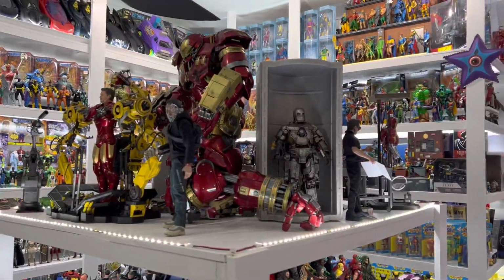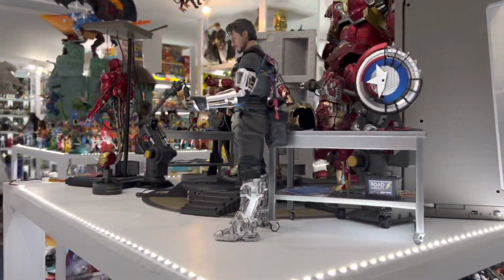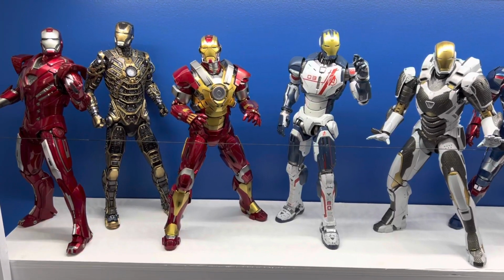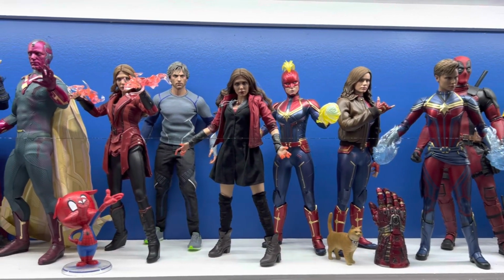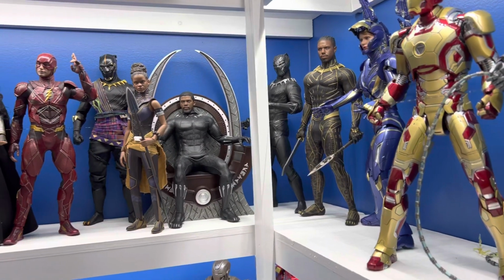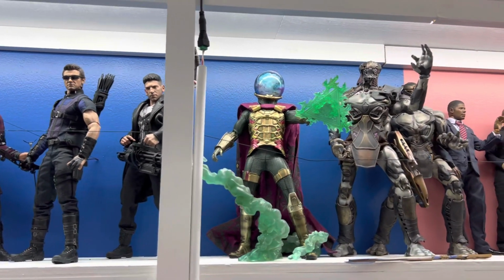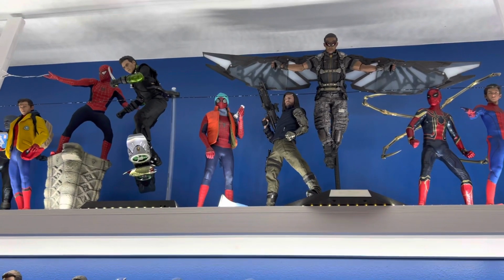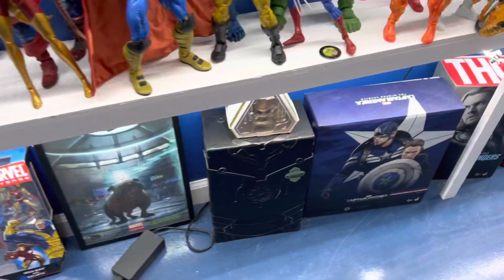Hot Toys Marvel Sixth Scale Action Figures - CIOPCC Favorite Collection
This week’s CIOPCC installment is a Favorite Collection video covering the Hot Toys Marvel Sixth Scale action figures.